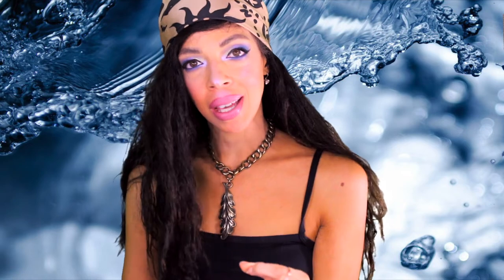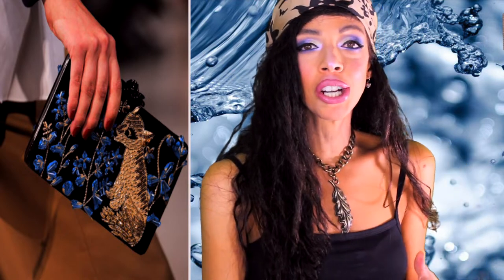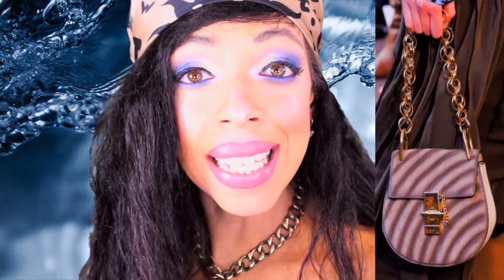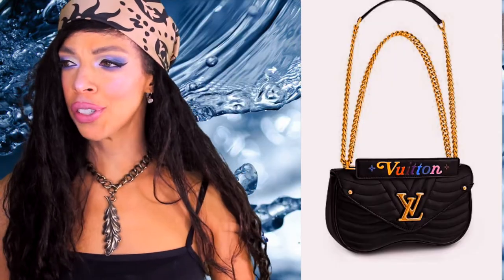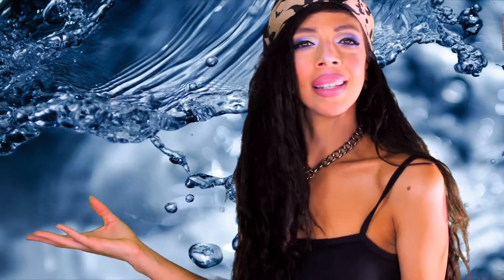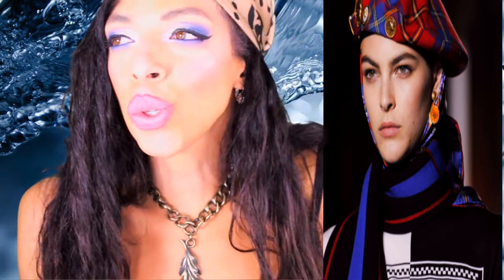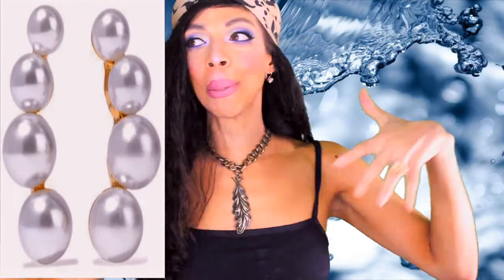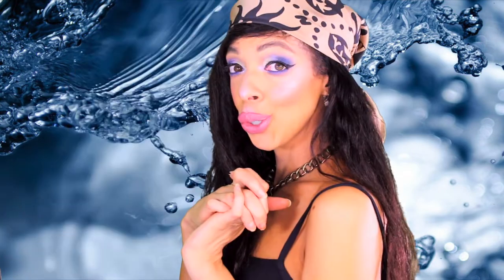THE ACCESSORIES YOU NEED TO BE WEARING THIS FALL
THIS VIDEO IS YOUR ULTIMATE FALL ACCESSORIES GUIDE. THE NEXT IT BAGS, HATS AND JEWELRY THAT WILL BE ROCKING THE FASHION WORLD DURING THE COLDER MONTHS. SEE WHAT ACCESSORIES YOU NEED TO BE WEARING THIS FALL!